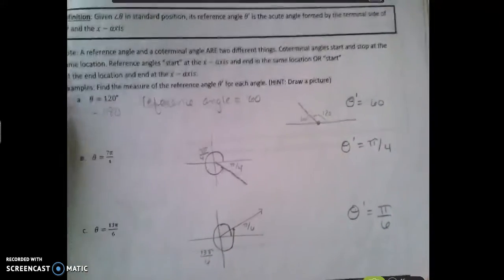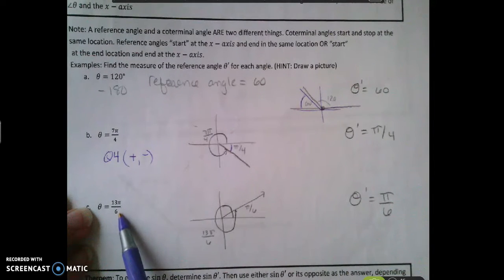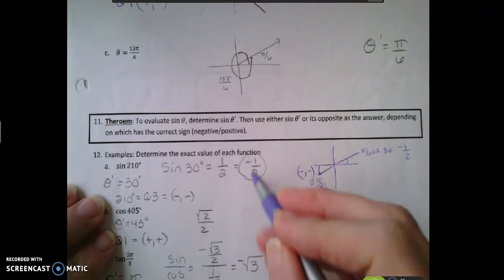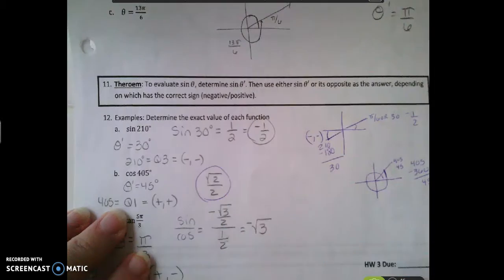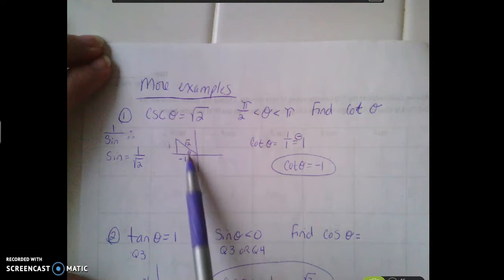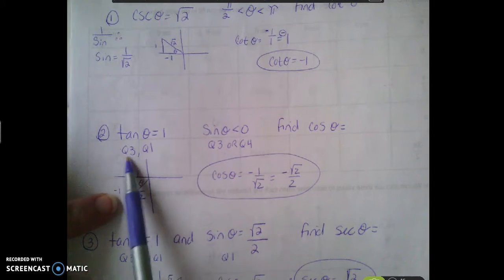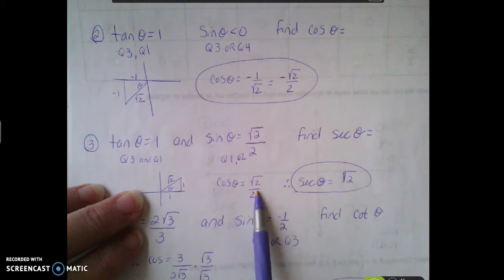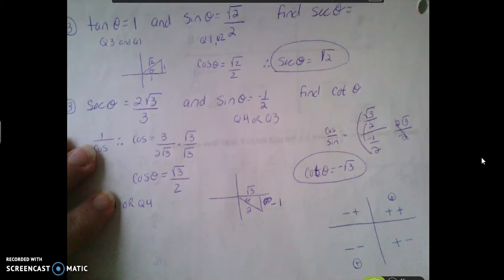section 5 3 part 2